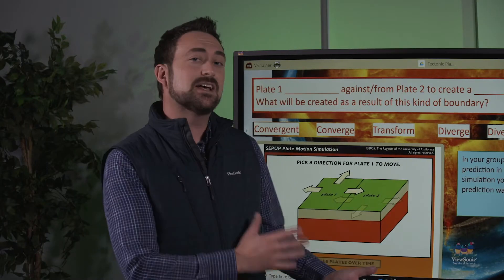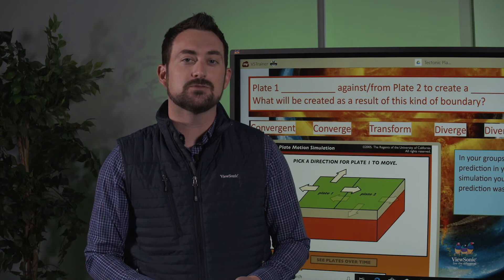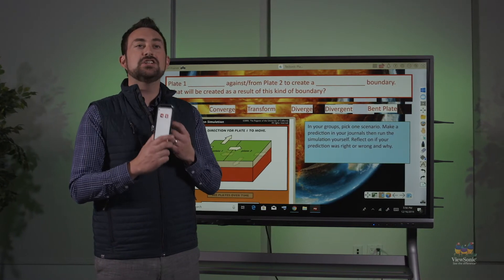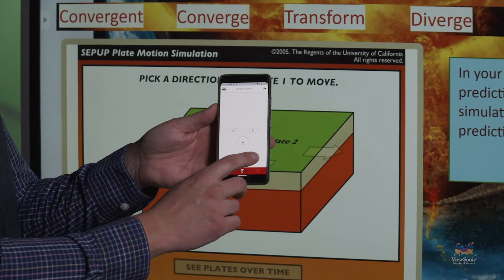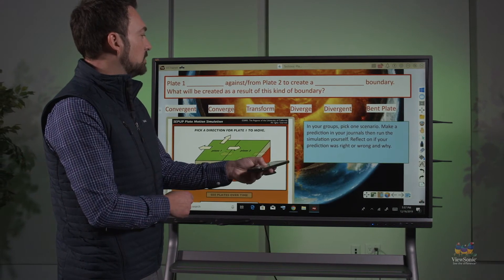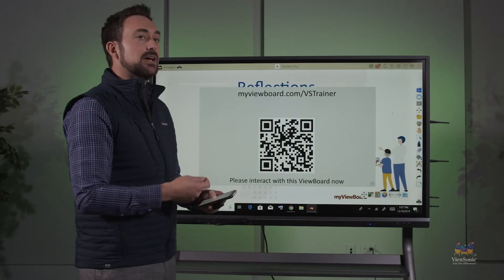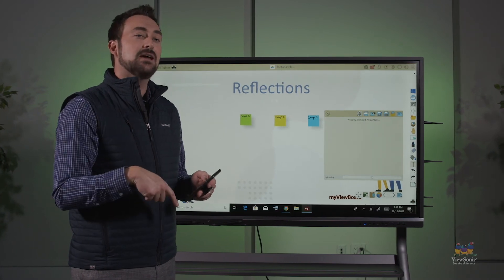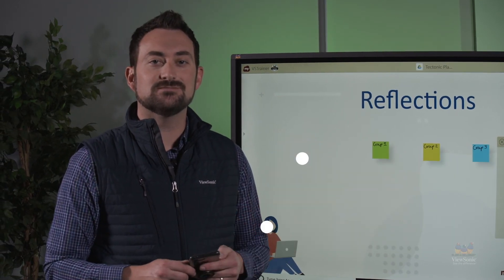Get Started with myViewBoard Companion